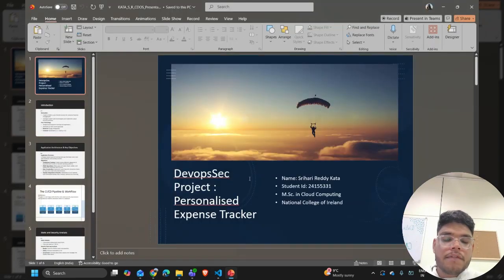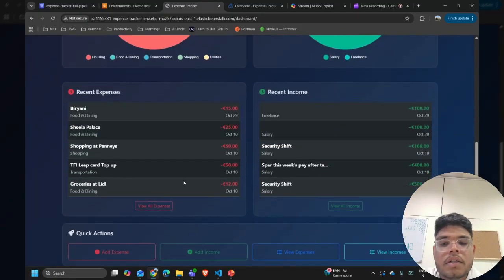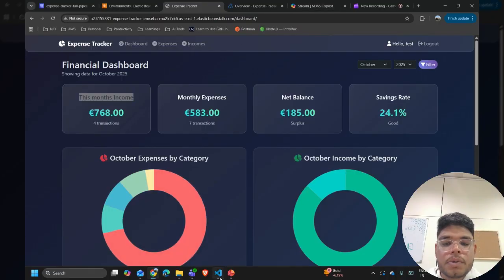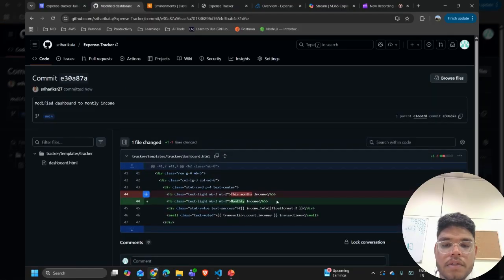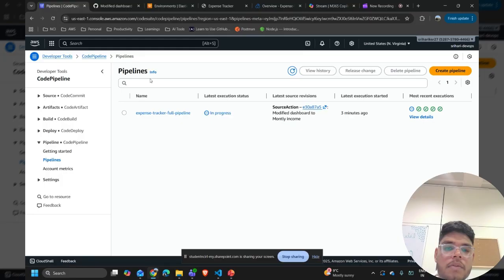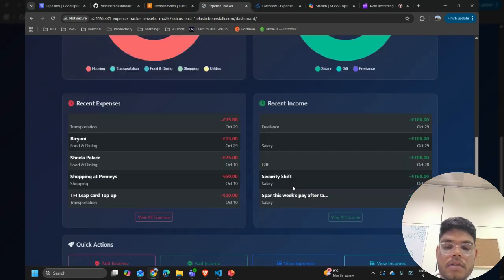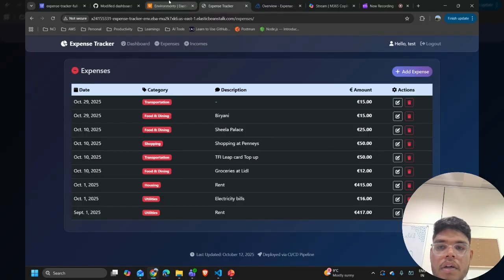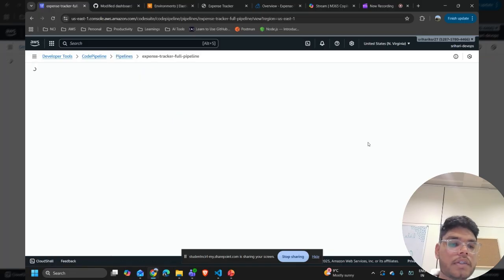Cloud DevopsSec Project Expense Tracker App Demo | 24155331 | KATA_S_CDOS